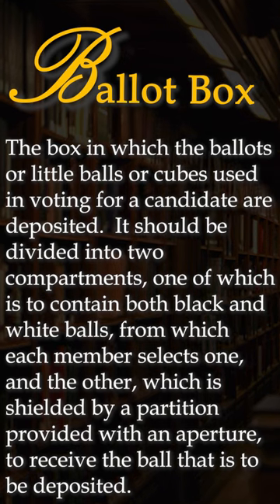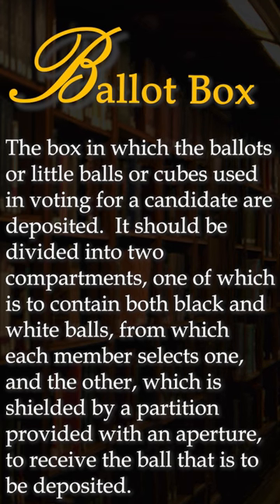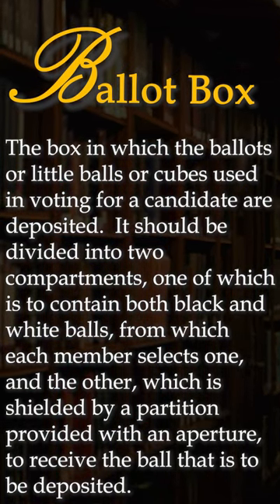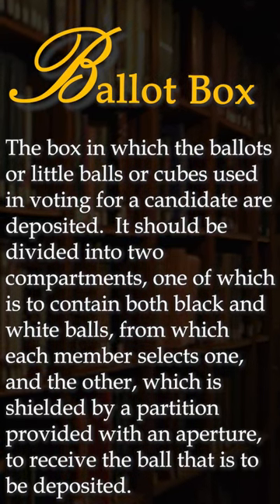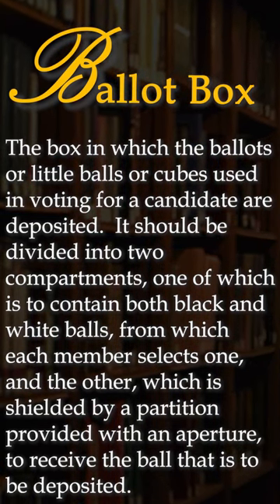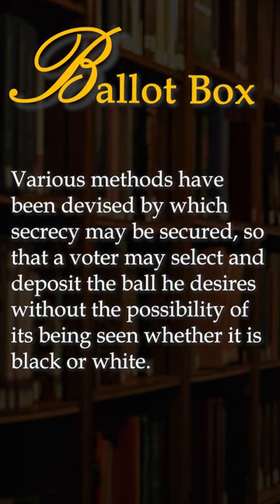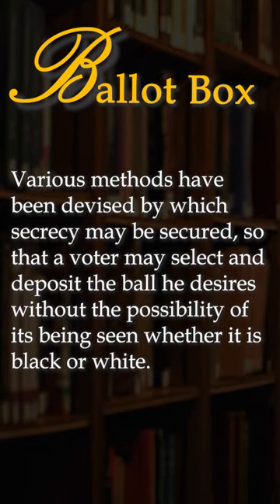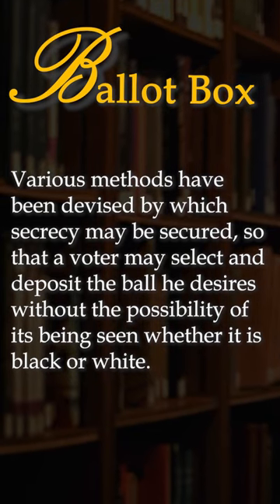Ballot Box - Masonic Dictionary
From Aaron to Zion, we'll be progressively working through a complete dictionary of Masonic terms and references. Each dictionary entry will be a 58 second short video.